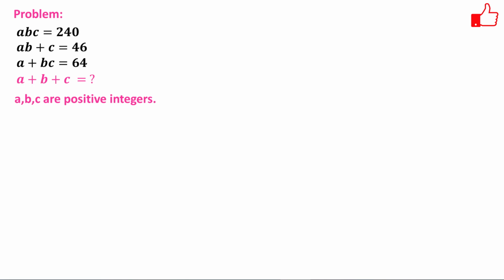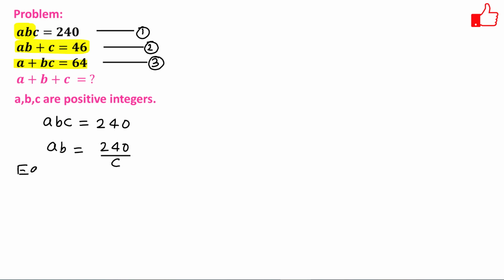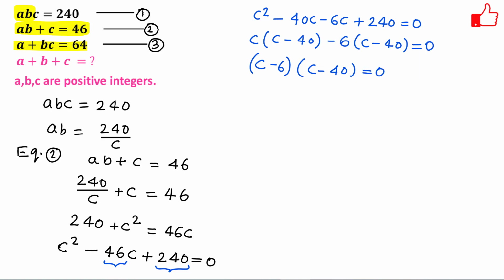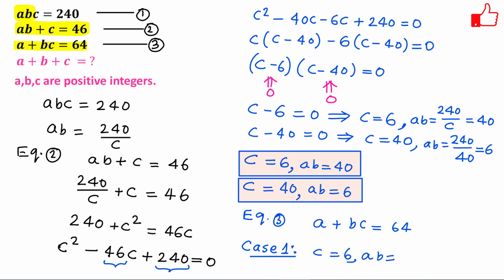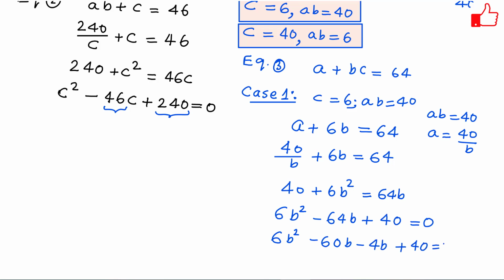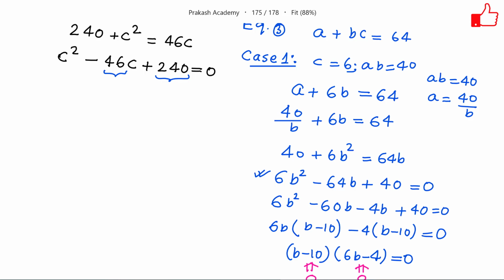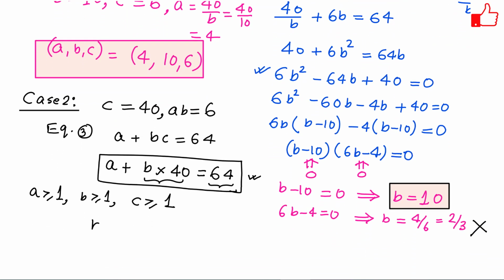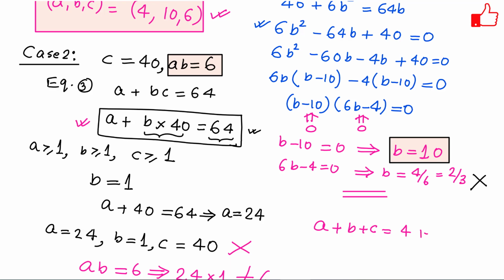A Challenging Problem I OLYMPIAD I SAT I MCAT I Xth I GRE I Pre-Math I NSO | IMO | SOF